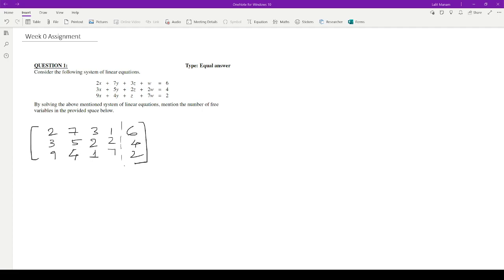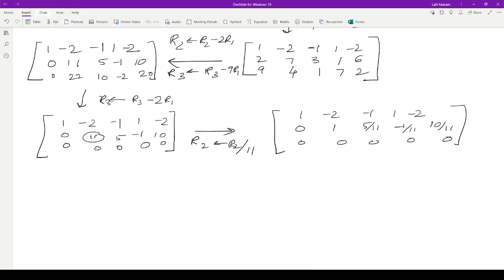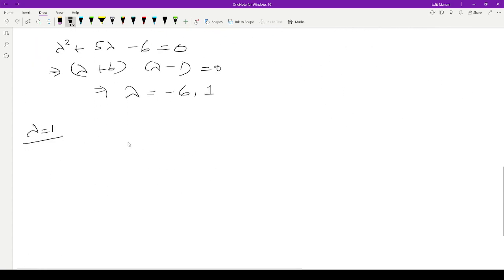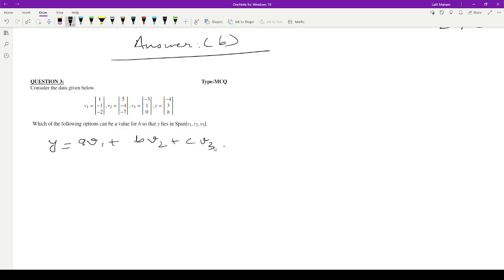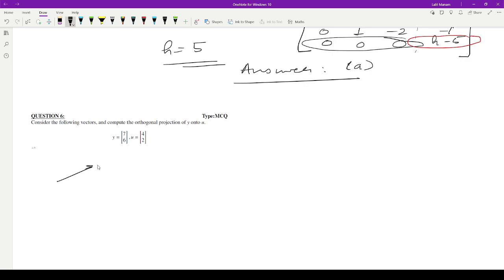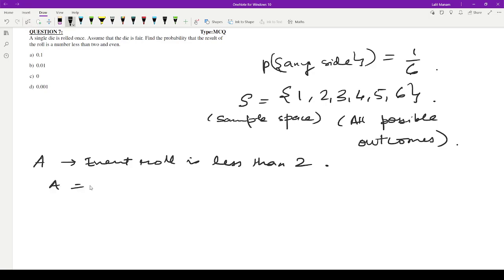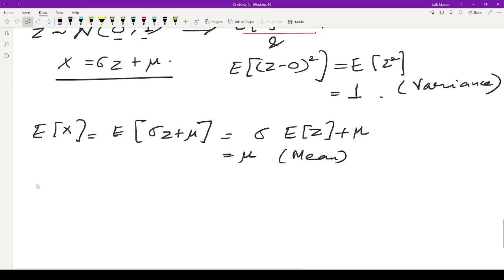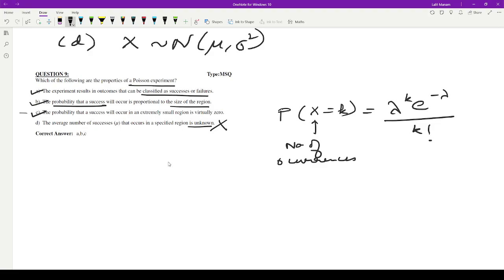Week 0 Discussion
Week 0 Assignment discussion for the NPTEL course NOC22-CS89 Computer Vision